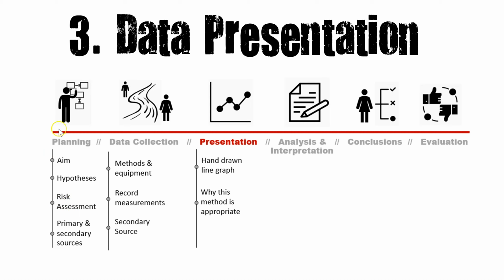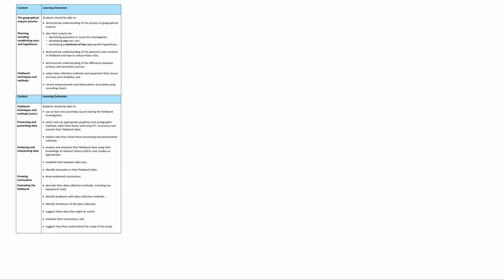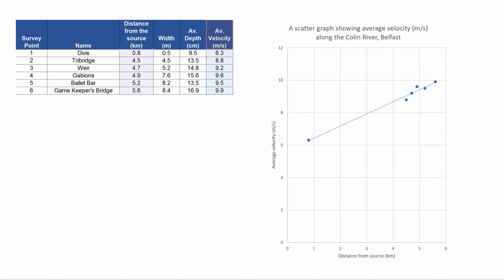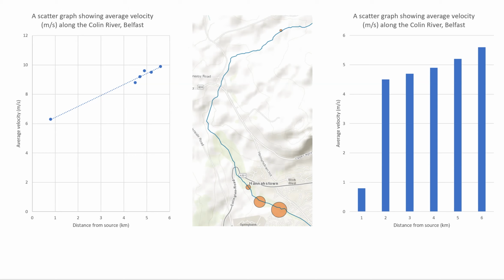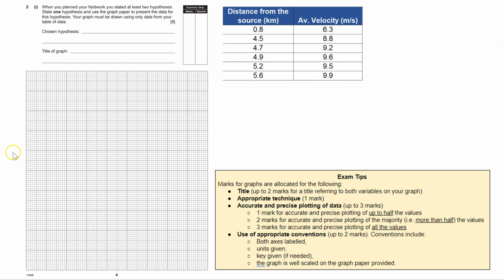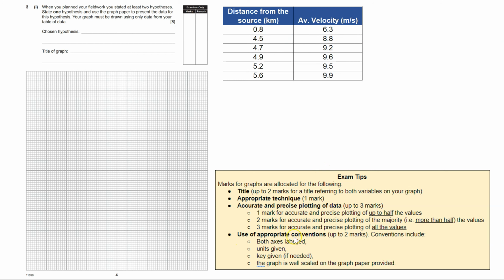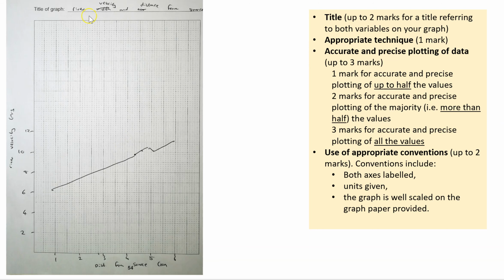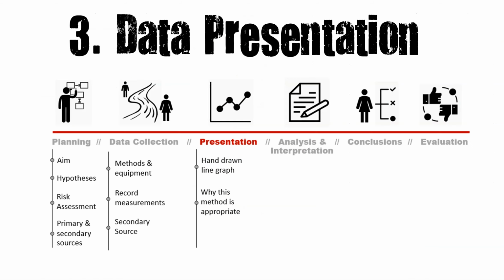3 Data Presentation